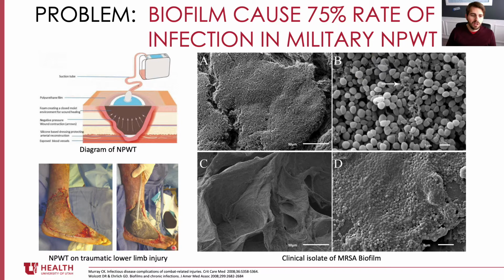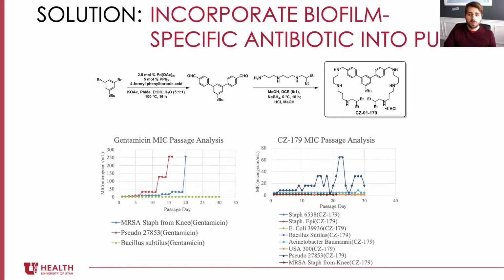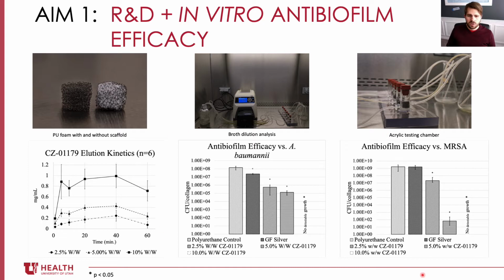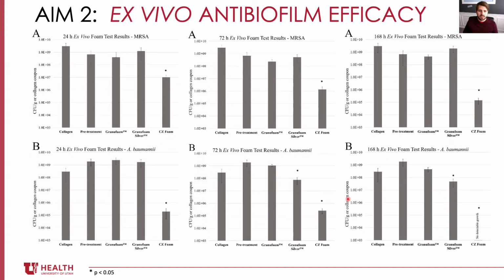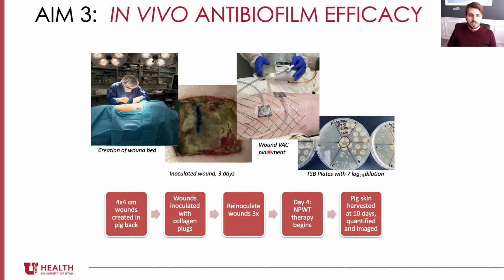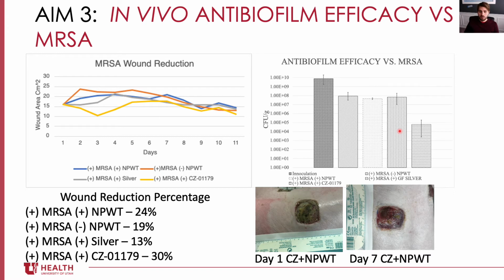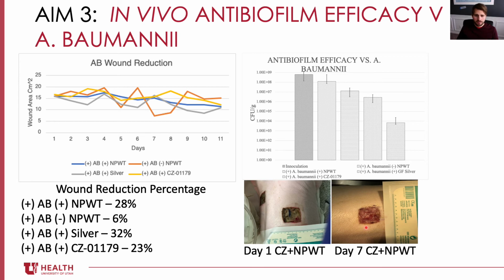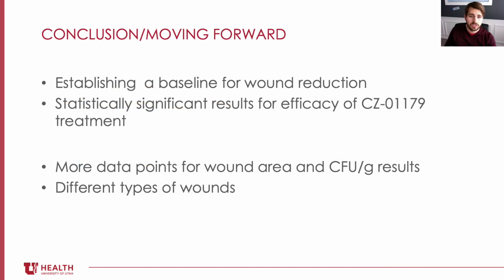Development of a Novel Anti-Biofilm Polyurethane Foam for use in Negative Pressure Wound Therapy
Presented by Isaac Bell undergraduate student at the University of Utah. The problem with negative pressure wound therapy treatment is 75% of the time solider's are experiencing a biofilm infection. Negative Pressure Wound therapy helps promote wound closure and healing. This presentation will explore the solutions available to promote less infection rate of biofilm with the incorporation of a CZ-01-179 foam to reduce biofilm infection. Needless to say, CZ-01-179 has shown significant biofilm eradication and also helps promote wound healing with those on treatment.